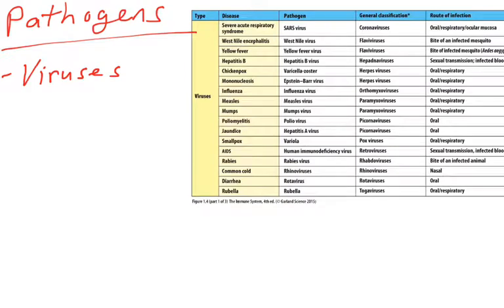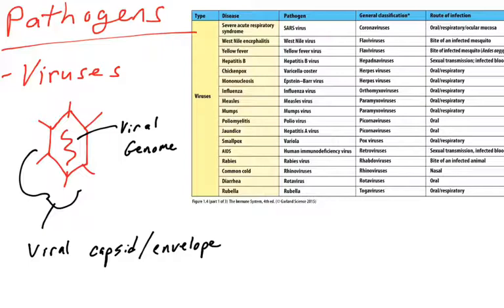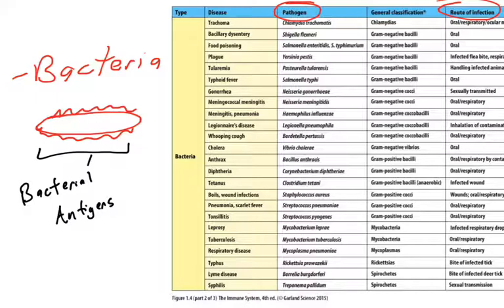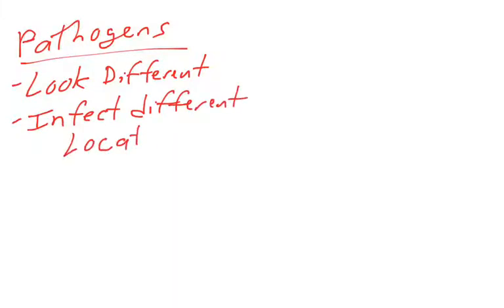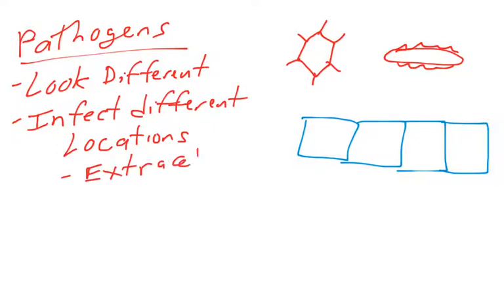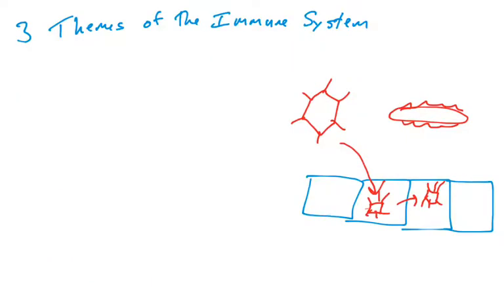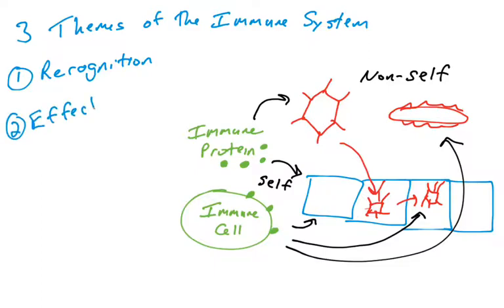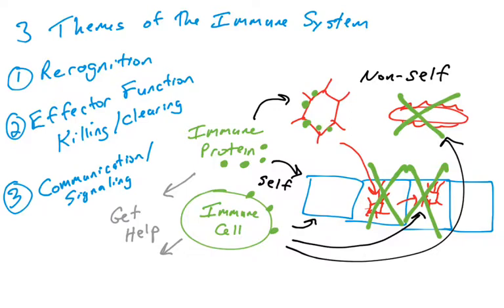Introduction to the immune system Part 1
First video in the course Immunology BIO.434